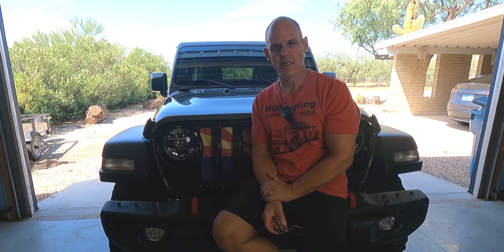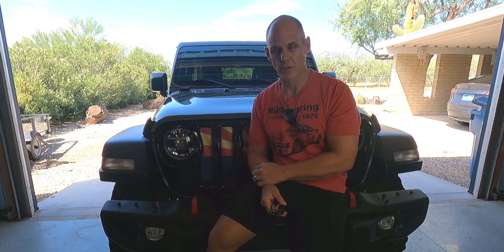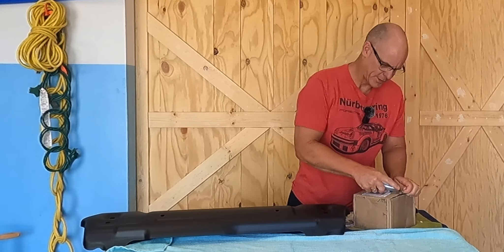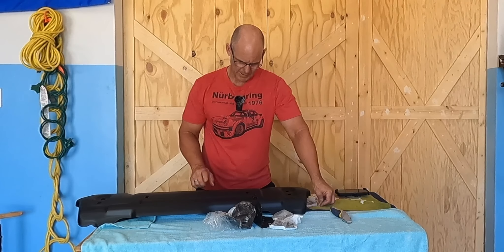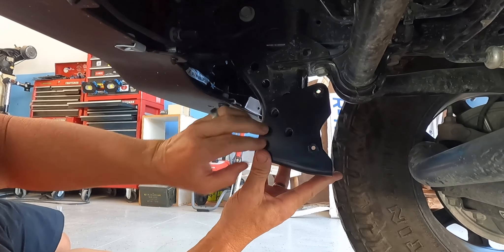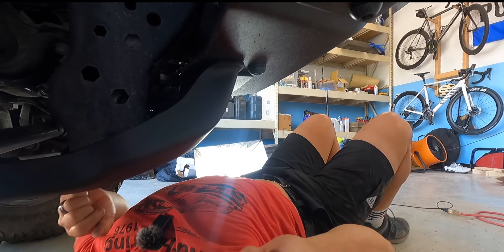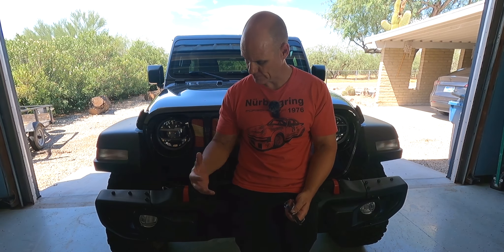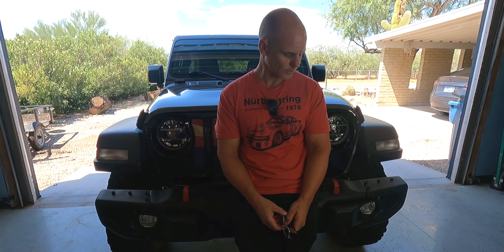Finishing off the Front Bumper Install with the Mopar Steel Skid Plate Willys JL.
Mopar Steel Skid Plate:   68293984AB
Parts in this kit are:
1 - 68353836AB Bracket, Item B
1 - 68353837AB Bracket, Item C
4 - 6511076AA Nut Insert, Item D
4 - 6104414AA Bolt, Item E
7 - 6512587AA Bolt, Item F
Bumper close out part:  6BU43RXFABKIT